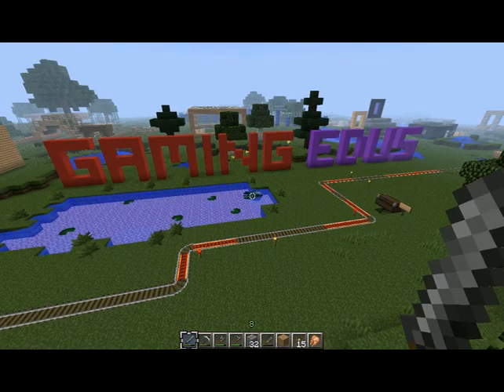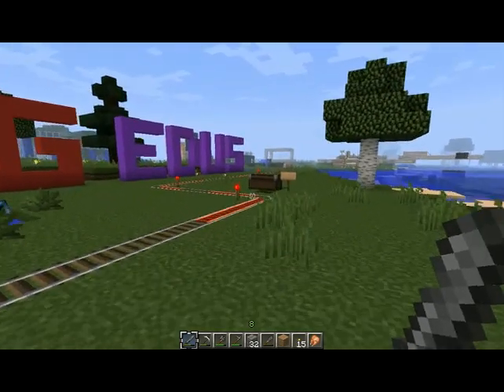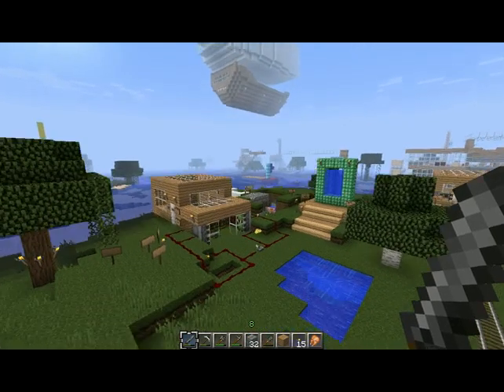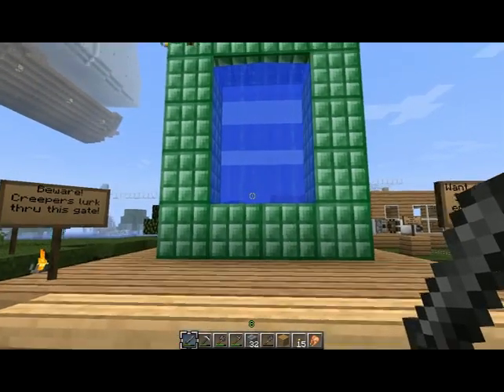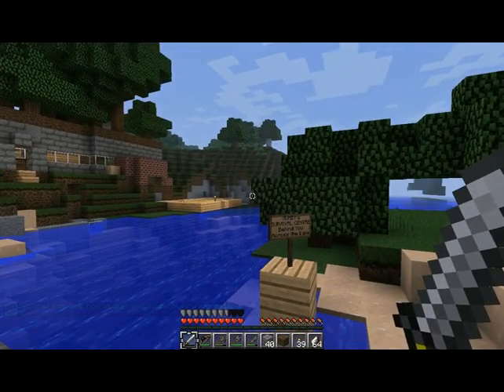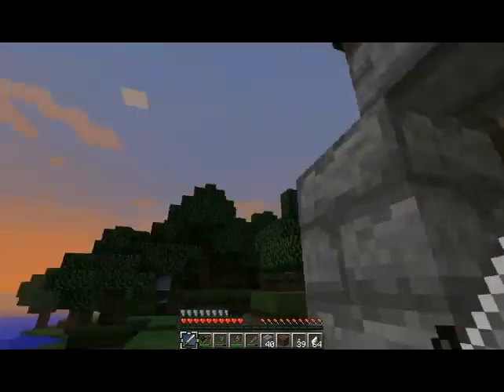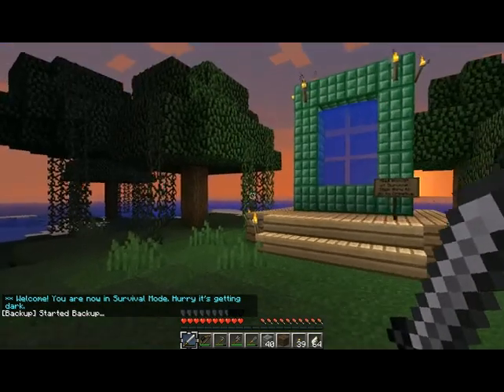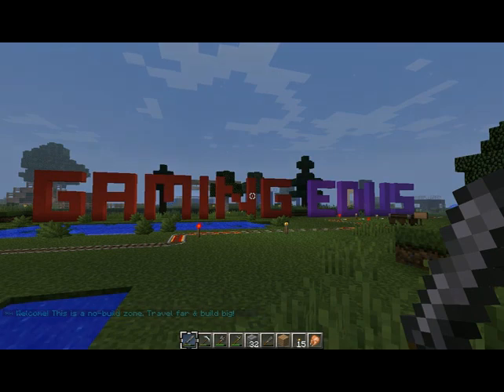GamingEdus Basics: Using the Survival World Portal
How to use the new portal leading to the survival world on the GamingEdus server.

The GamingEdus Professional Learning server is for educators and their families to learn the game for themselves outside of school. We play in the evenings and on weekends, where we create, play and have fun.

This server is open to teachers, education workers or edu-allies who want to learn more about Minecraft or just have a fun, safe kid-friendly server to play on.